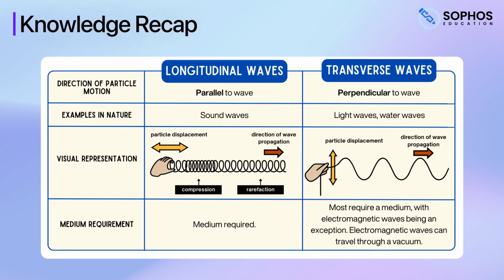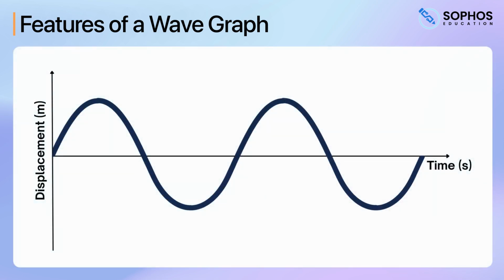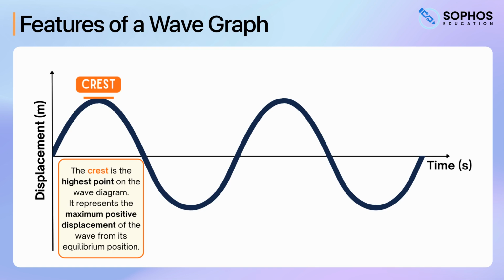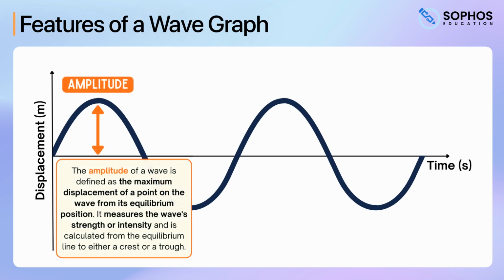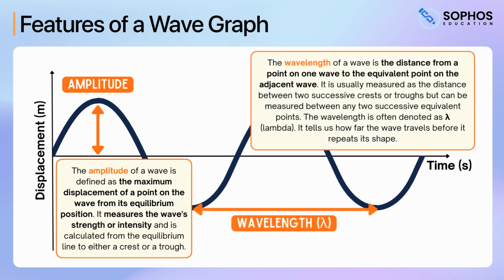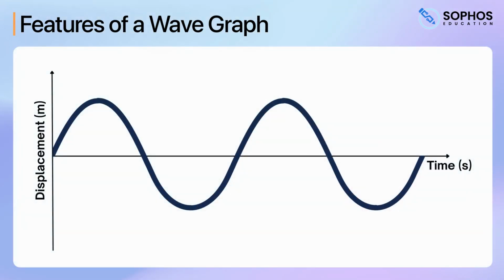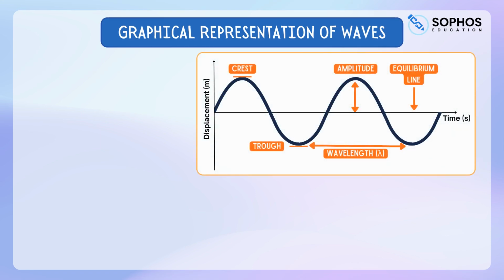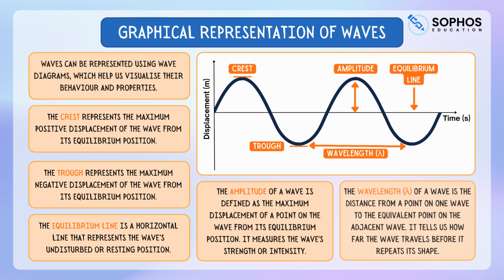Graphical Representation of Waves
Welcome to our lesson on the graphical representation of waves! In this video, you'll learn how to visually interpret the features of transverse waves using wave diagrams. We'll guide you through understanding key concepts such as crests, troughs, equilibrium, amplitude, and wavelength.

📚 In this lesson, you will learn:

- How to identify the crest (peak) of a wave, which marks the maximum positive displacement from the equilibrium line.

- How to determine the trough, representing the maximum negative displacement below the equilibrium line.

- How to recognise the equilibrium line, indicating the undisturbed resting position of the wave.

- How to calculate amplitude, the maximum displacement from the equilibrium line to a crest or trough.

- How to measure the wavelength, the distance between two equivalent points on consecutive waves, such as consecutive crests or troughs.

✨ Key concepts covered:

- Visualising wave features: Learn to use wave diagrams to graphically represent wave behaviour and properties.

- Crest and trough: Understand these points as the peak and lowest parts of the wave, signifying maximum displacements.

- Amplitude and equilibrium: Explore how to measure wave intensity and define resting positions graphically.

- Wavelength: Discover how to assess the distance a wave travels before repeating its shape.

By the end of this lesson, you'll be able to graphically represent and analyse wave characteristics, aiding your understanding of how energy moves through different mediums.

🤔 Common Questions Answered:

- How do you identify the crest and trough on a wave diagram?
- What is the importance of the equilibrium line in wave representation?
- How do you calculate the amplitude of a wave graphically?
- How is wavelength measured on a wave diagram?
- What are the differences between displacement-time and displacement-distance graphs?

Explore more lessons on GCSE Physics at Sophos Education to deepen your understanding of waves and their properties!